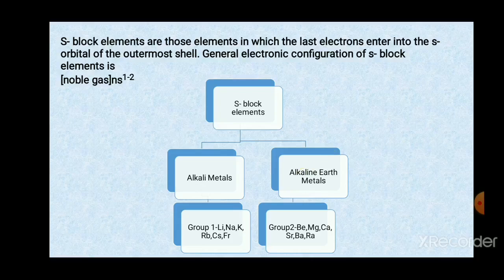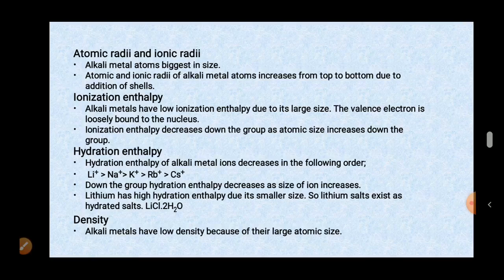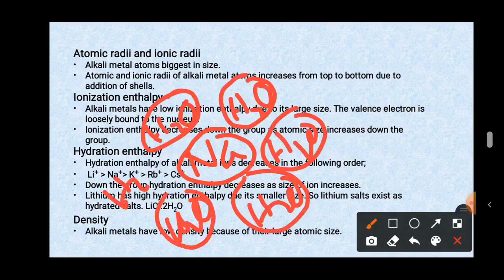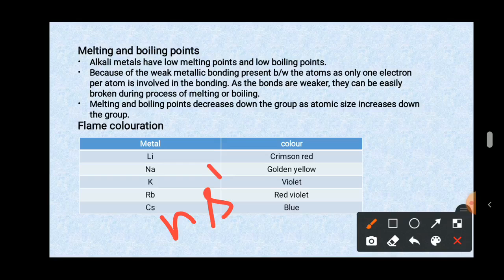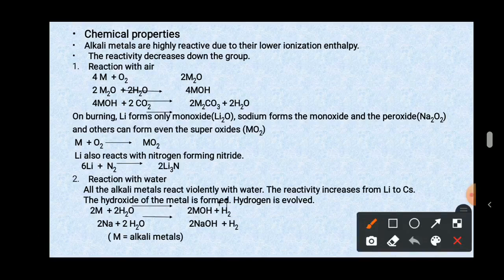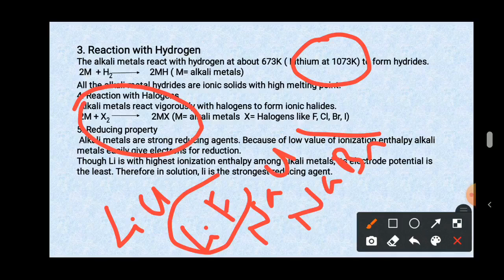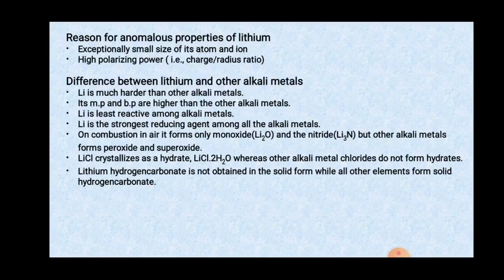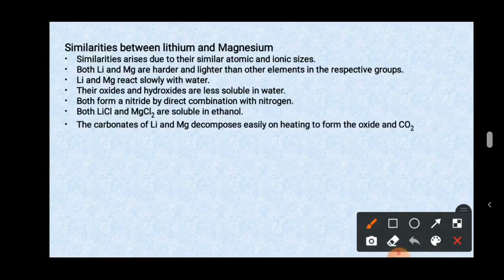s Block elements part 1